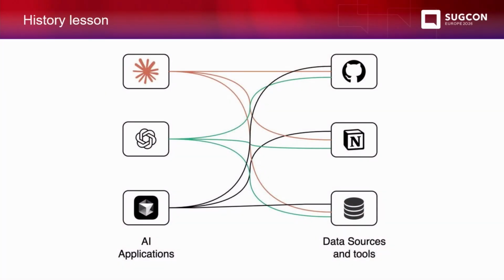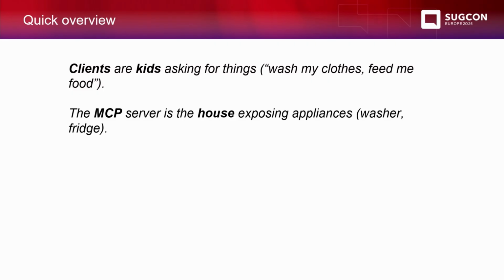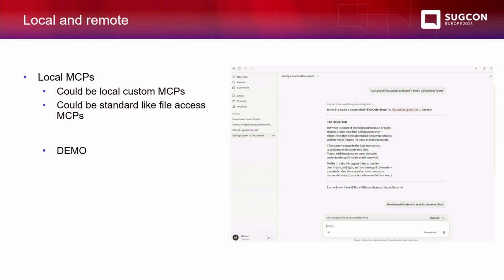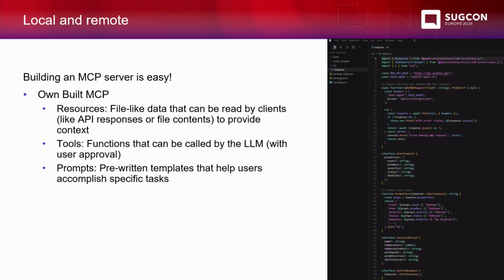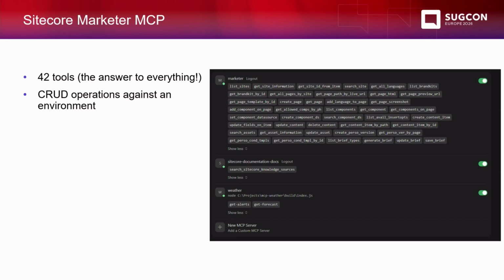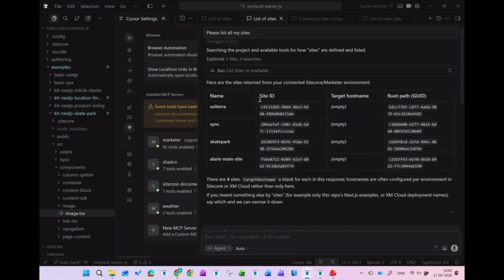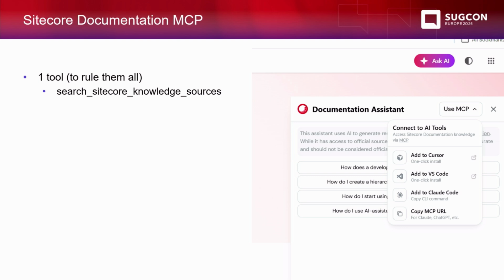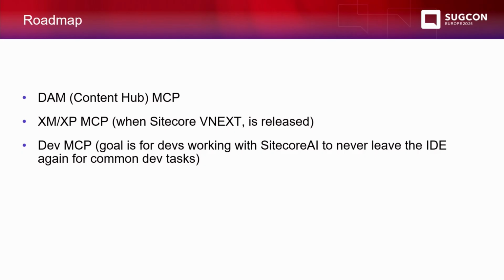MC-what-the-P-is-that, and how does it relate to Sitecore by Morten Ljungberg | SUGCON Europe 2026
Check this session to learn what MCP is and how you can utilize MCPs in different areas of Sitecore. As a treat also learn what is down the road for extended implementation of MCPs in Sitecore platforms.